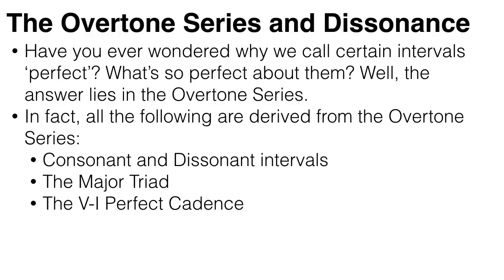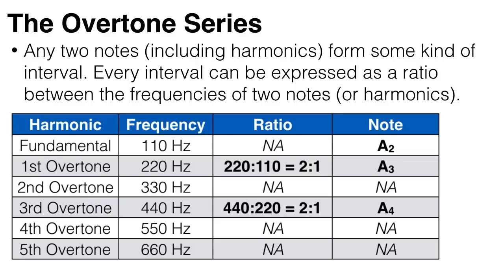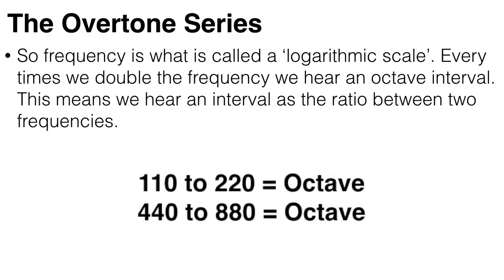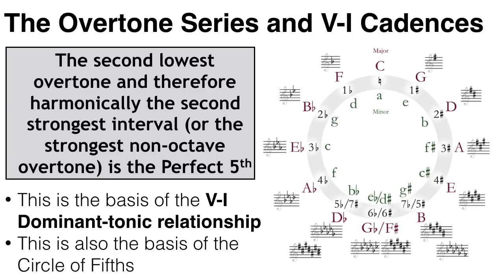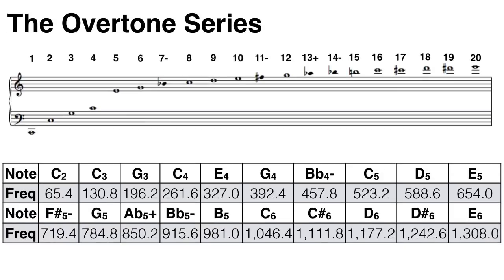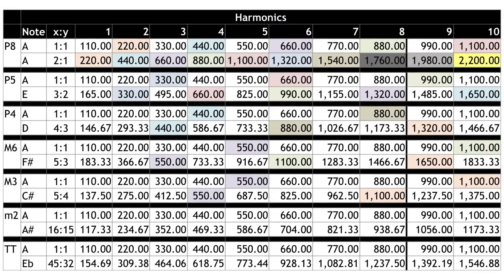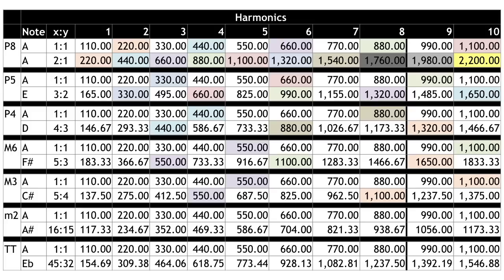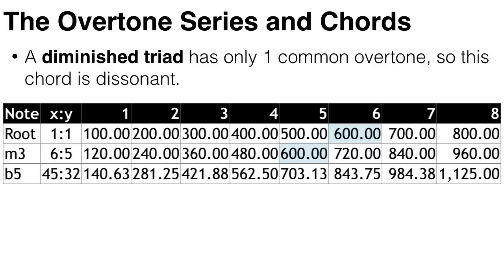10. The Overtone Series and Dissonance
Have you ever wondered why we call certain intervals ‘perfect’? What’s so perfect about them? Well, the answer lies in the Overtone Series. The Major triad and the V-I Perfect Cadence were not randomly chosen, they are both derived from the Overtone Series.

While each instrument is different, generally, overtones get progressively weaker the higher up you go. So the 85th overtone is much harder to hear than the 2nd or 3rd overtone. So a rule we have to remember is that: Lower overtones are louder and harmonically stronger.

Each of these harmonics is a particular musical note. And, of course, any two notes, including harmonics, form some kind of interval. So every interval can be expressed as a ratio between the frequencies of two notes or harmonics.

So by playing a single note, you’re actually, in effect, playing the entire Major triad of that note. So as you can see, the Overtone Series is very important to music. It determines how music is structured. The Major triad and the V-I Perfect Cadence are not just things that were created out of thin air. They are inherent in the very structure of nature – music is a reflection of the laws of nature.